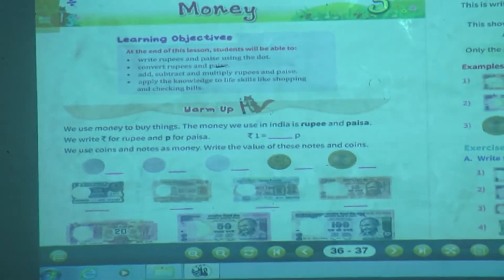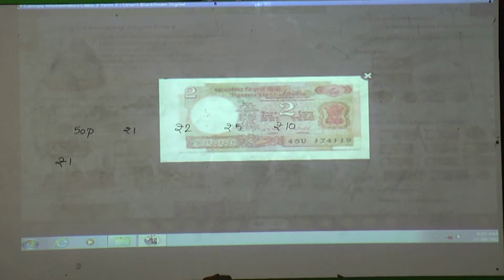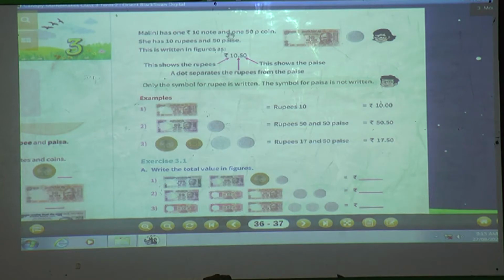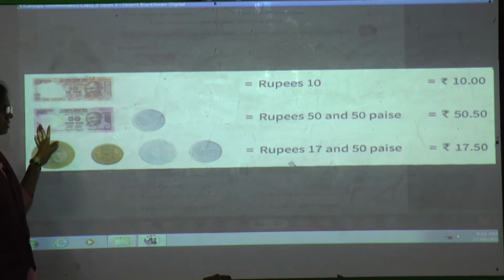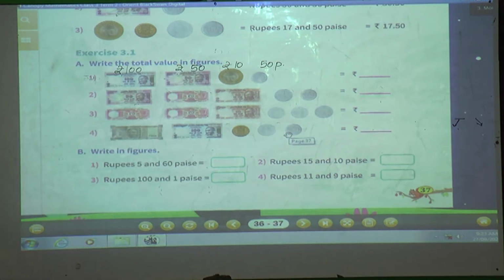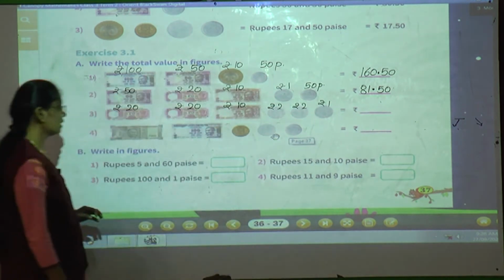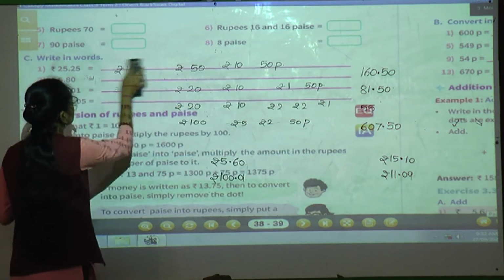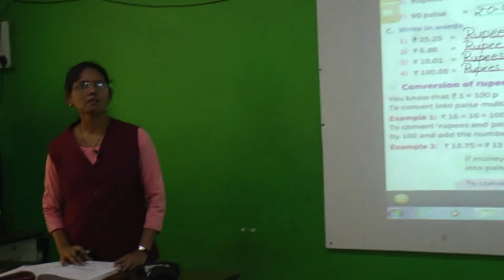185 Std III Maths L No 03 Episode 65